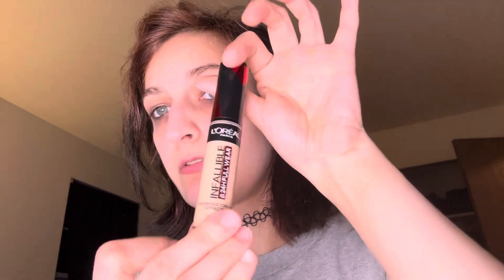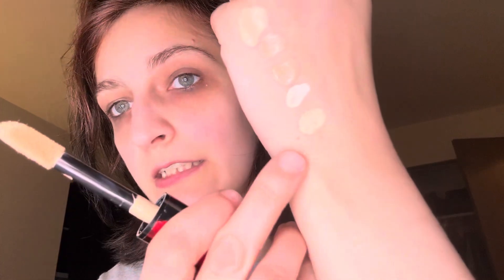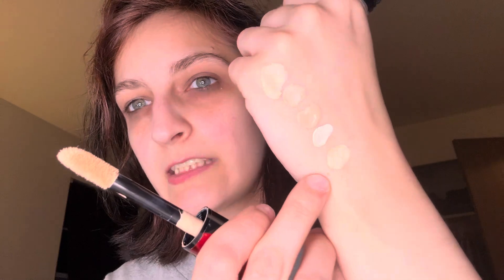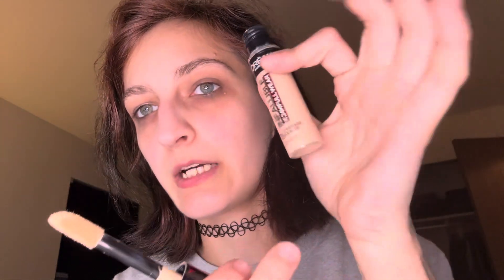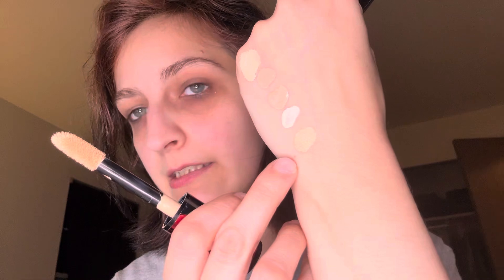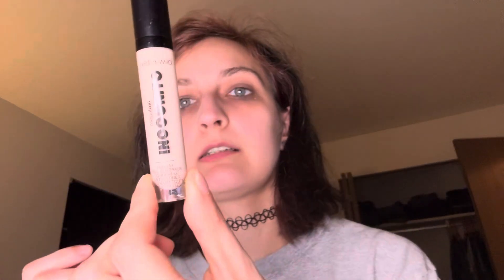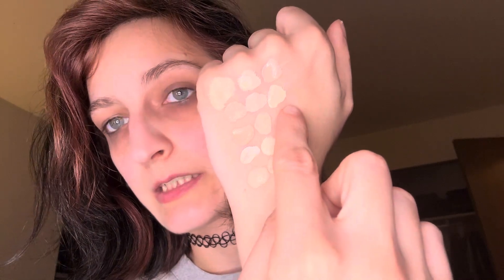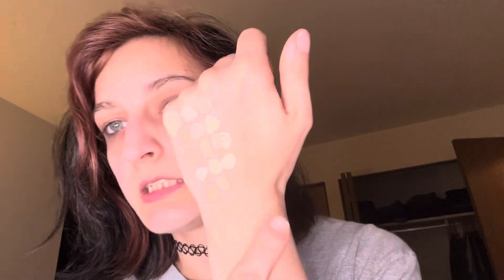Concealer collection with swatches